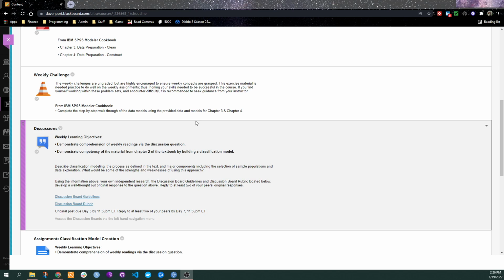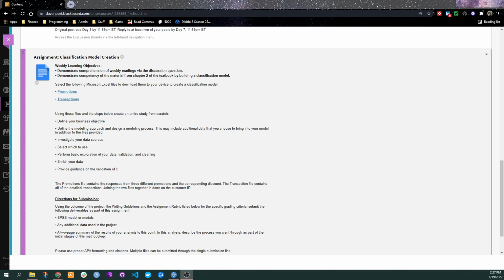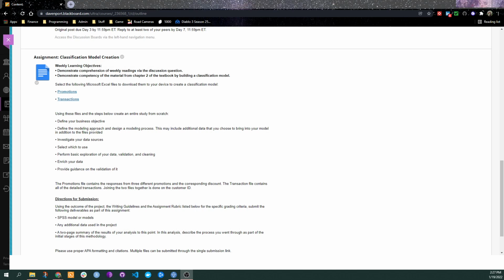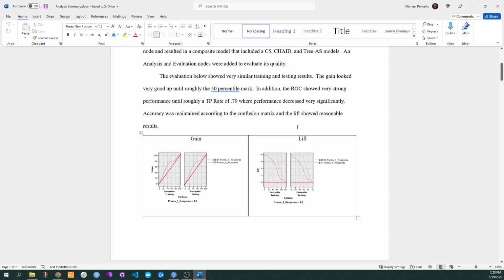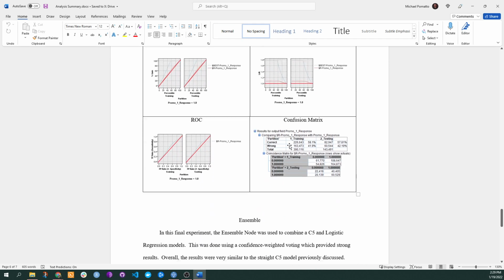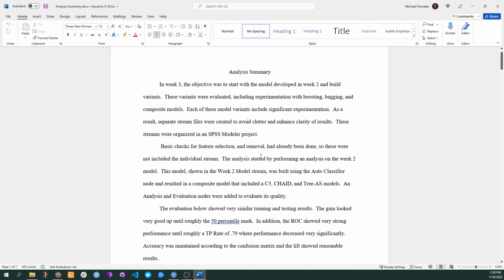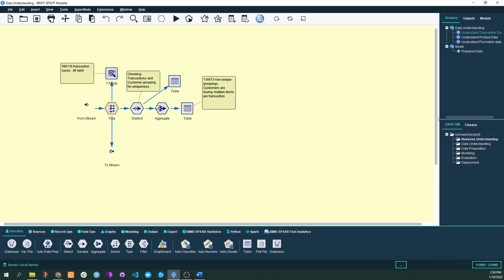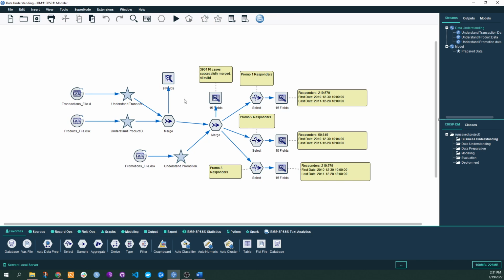Week two Classification Models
Expectations for week two activity.